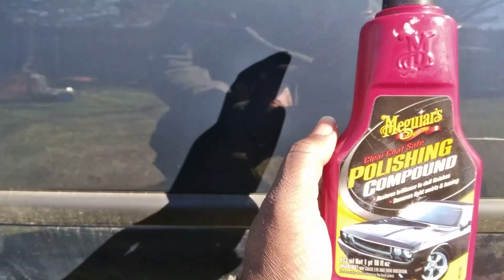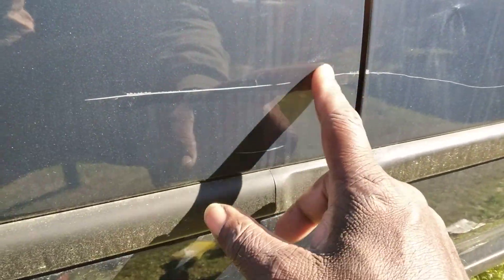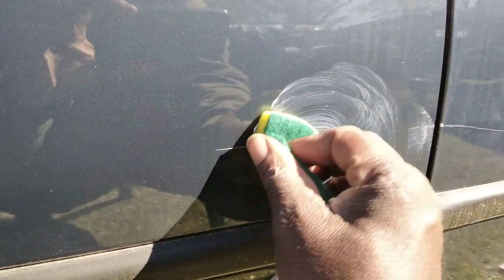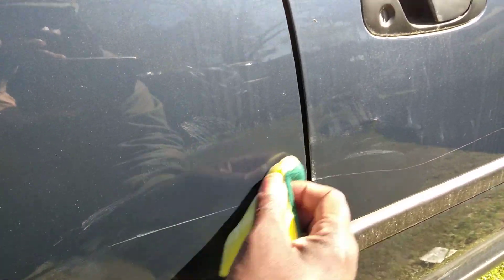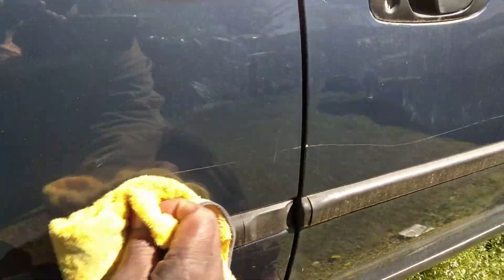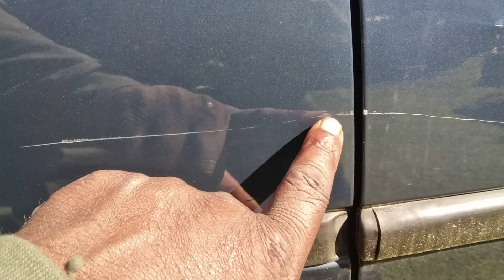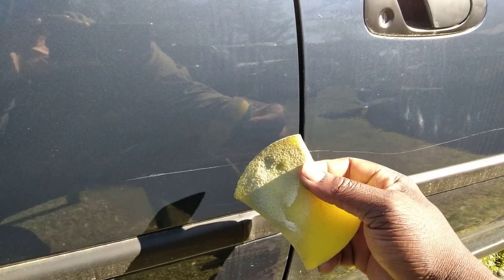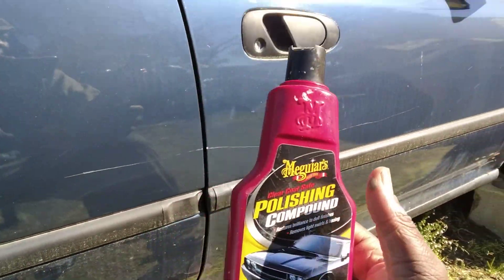meguiar's polishing compound will this help these honda civic scratches